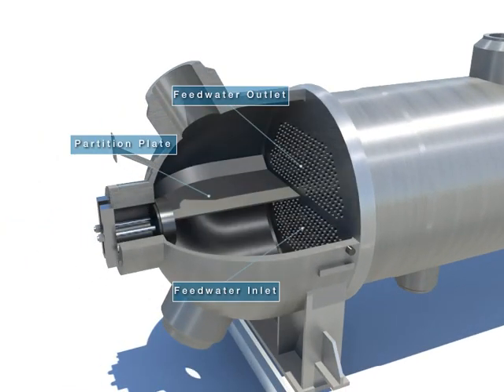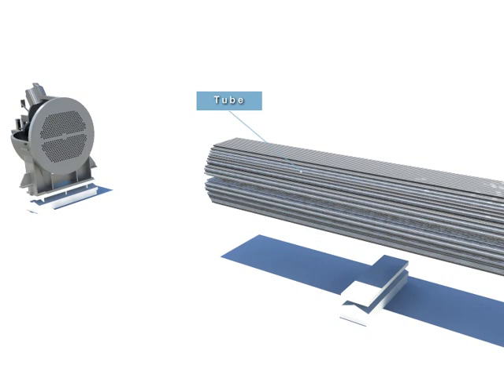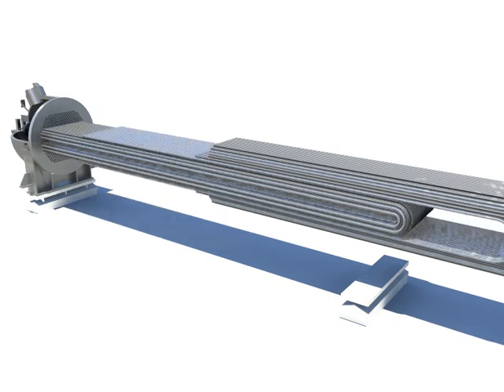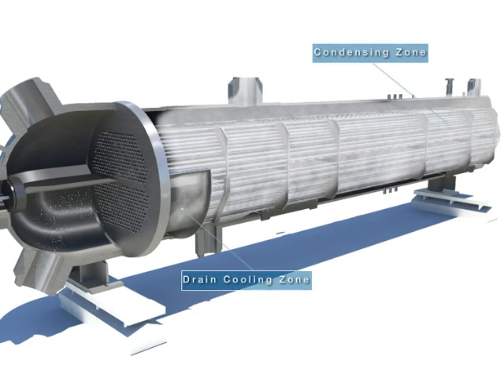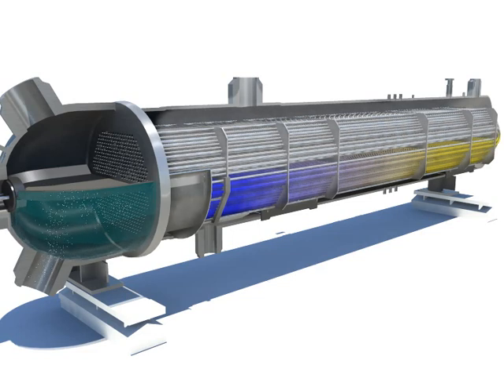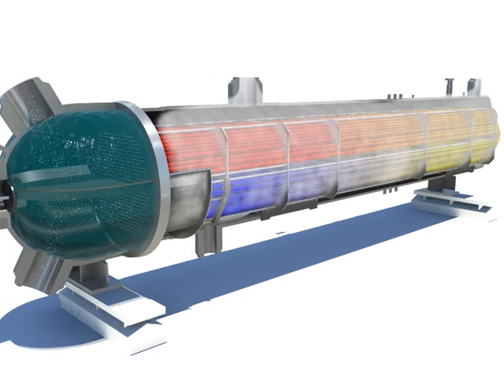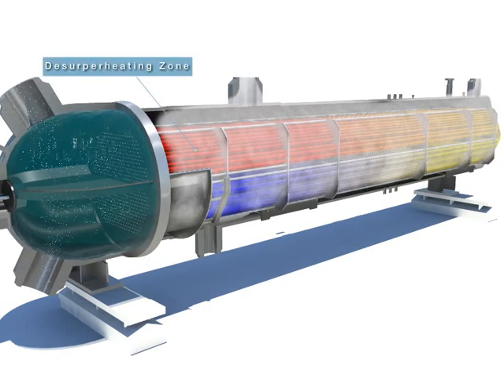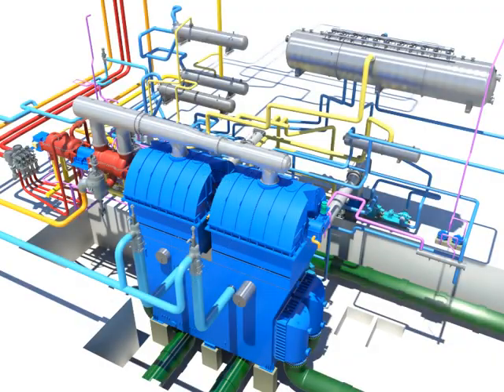High Pressure Feedwater Heaters System power plant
A feedwater heater is used in a conventional power plant to preheat boiler feed water. The source of heat is steam bled from the turbines, and the objective is to improve the thermodynamic efficiency of the cycle. The most common configuration of feedwater heater is a shell and tube heat exchanger with the feedwater flowing inside the tubes and steam condensing outside.